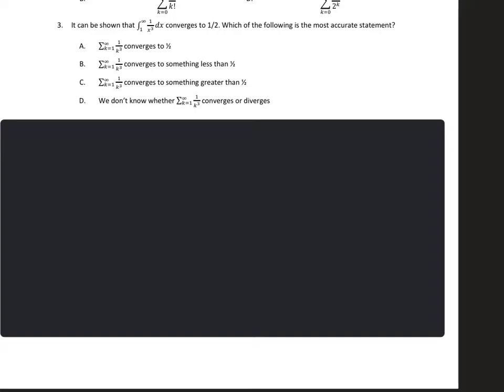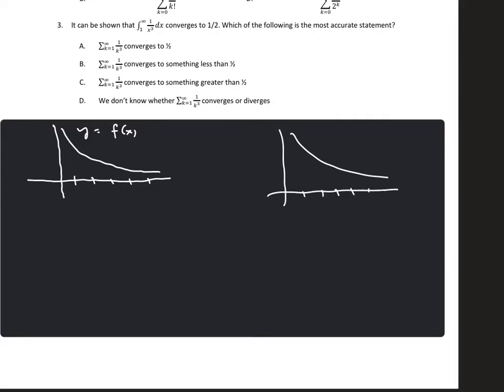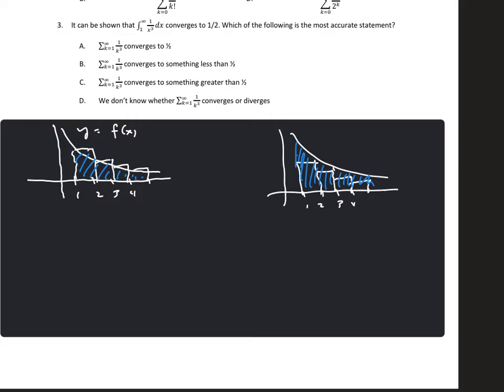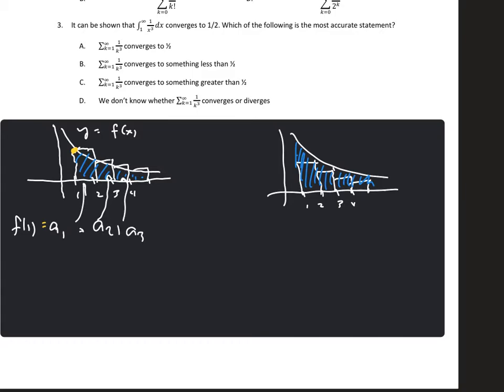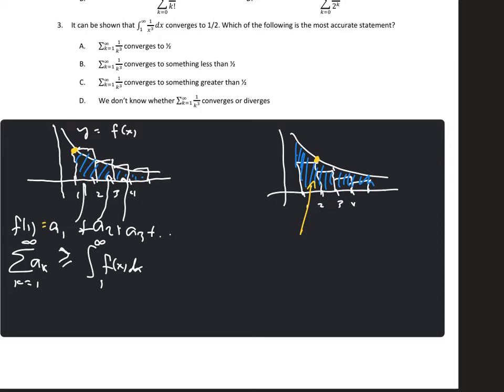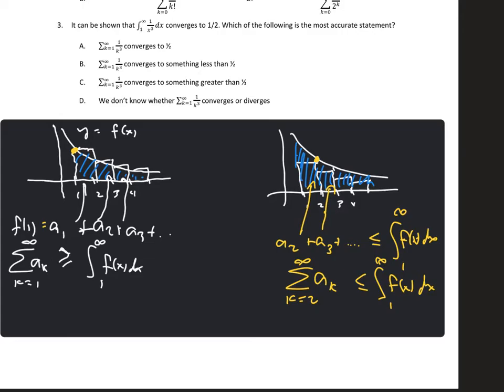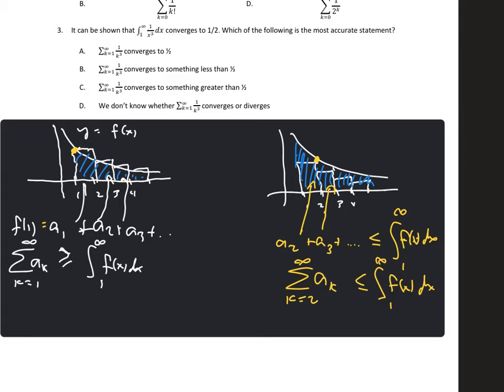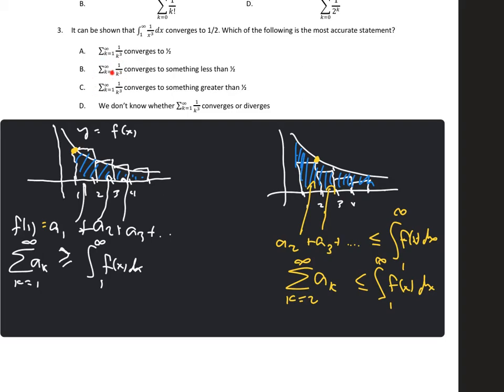Exam 2 Practice - Part 2 - Relating a series to an integral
Explains the integral test and the error bounds that come from the integral test